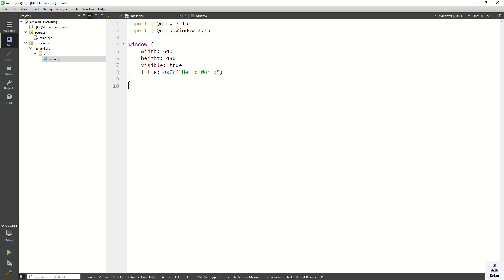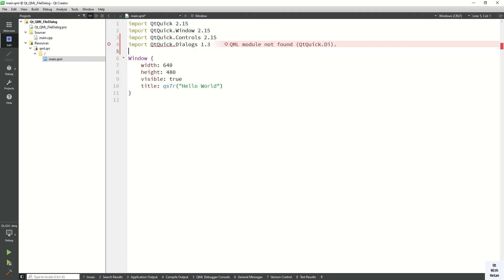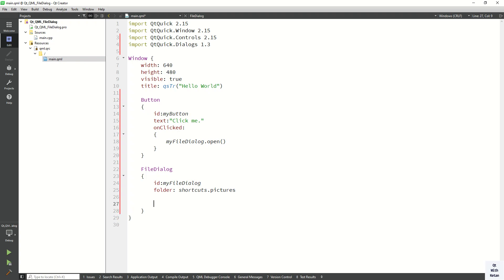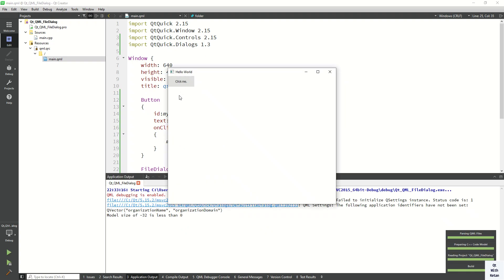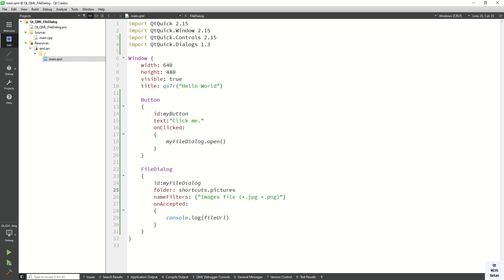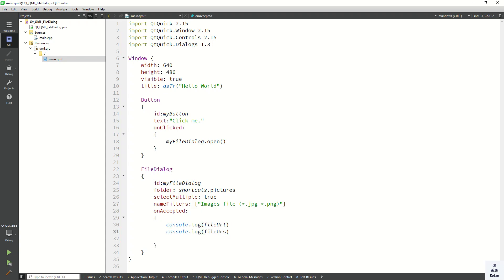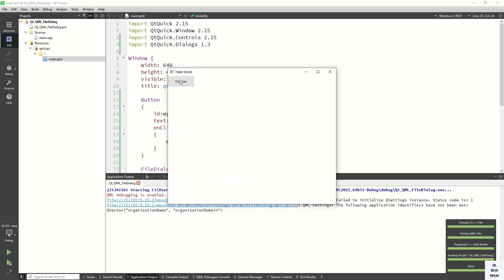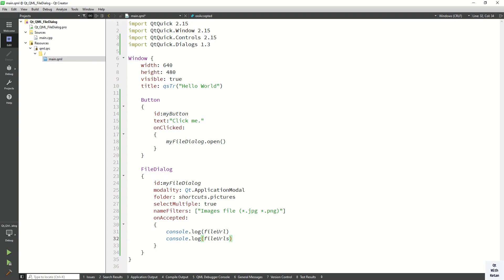Qt QML Tutorial | FileDialog | Qt Quick Dialogs | Qt QML Application | Qt QML Full Course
Qt QML | FileDialog | Select Files From FileDialog | Qt Quick Controls | Qt QML Tutorial | Qt Quick Application Tutorial

Welcome to the ultimate guide on Qt QML FileDialog ! In this comprehensive tutorial, we break down everything you need to know about using the QML FileDialog in your Qt applications. Perfect for both beginners and experienced developers, this video covers the essential properties, events, and customization techniques to help you create dynamic and interactive user interfaces.

In This Video:
Introduction to Qt QML FileDialog
Detailed Explanation of FileDialog Properties
Step-by-Step Guide to Handling FileDialog Events

Why Watch?
Learn best practices for QML FileDialog customization

Timestamps:
00:00 Introduction
00:15 Qt QML FileDialog Properties And Events